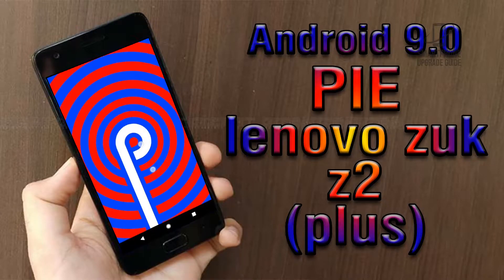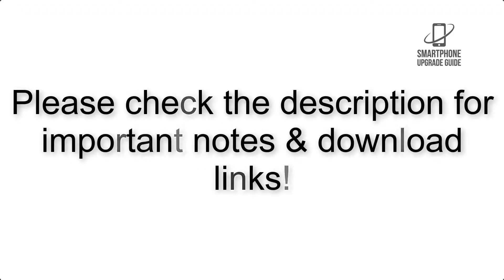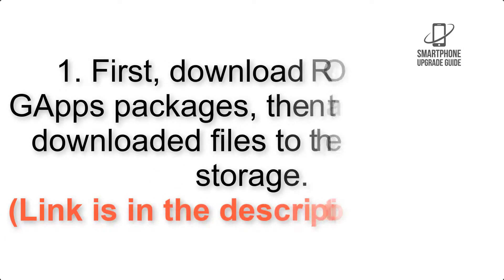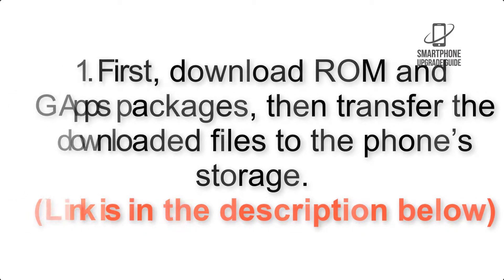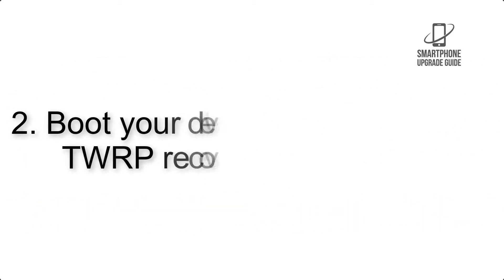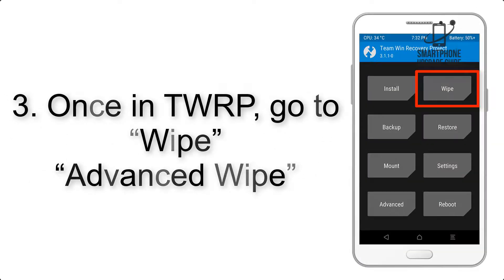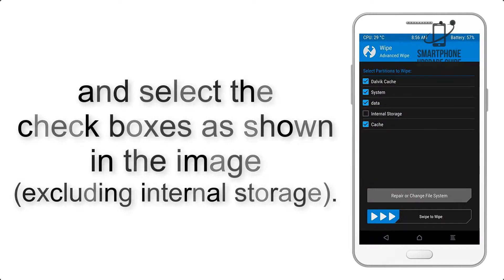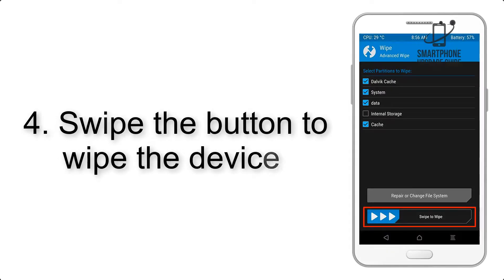Install Android 9.0 Pie on Lenovo ZUK Z2 (Plus) (LineageOS 16) - How to Guide!